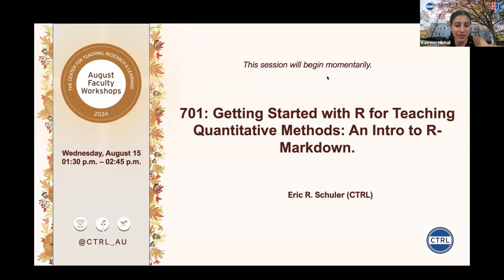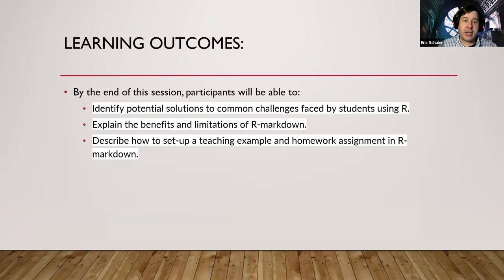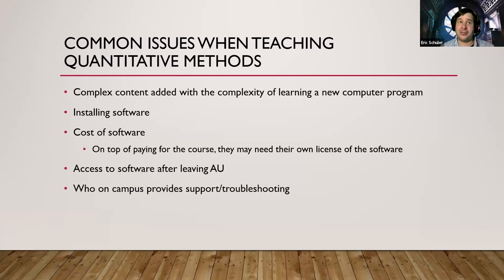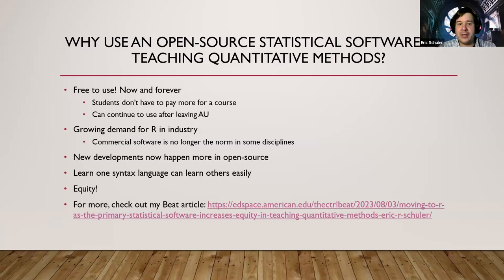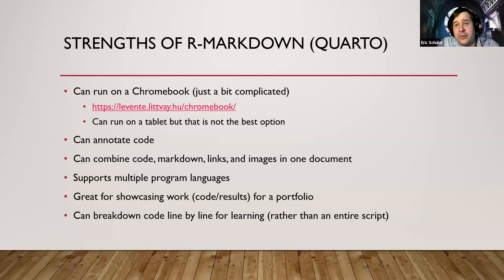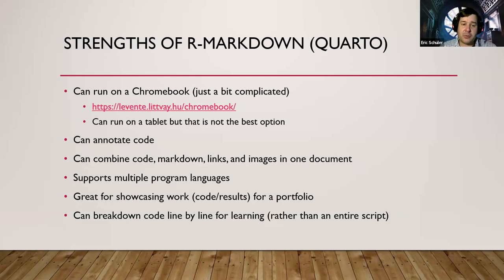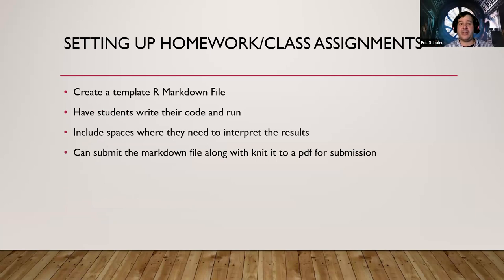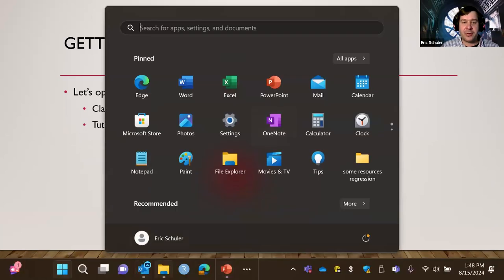701: Getting Started with R for Teaching Quantitative Methods: An Intro to R-Markdown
Presenter: Eric R. Schuler (Senior Quantitative/Computational Research Methodologist, CTRL)

Teaching a syntax based statistical language can be a challenge. In this workshop we will discuss some tricks to make that easier for you and your students. We will cover the benefits to using R-Markdown for teaching quantitative methods and go over how to set up class examples and homework assignments.